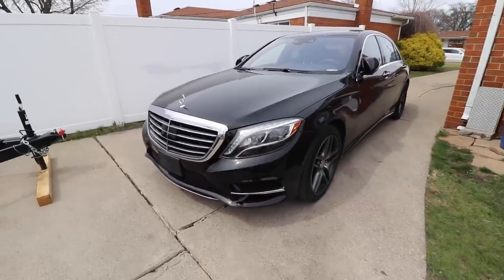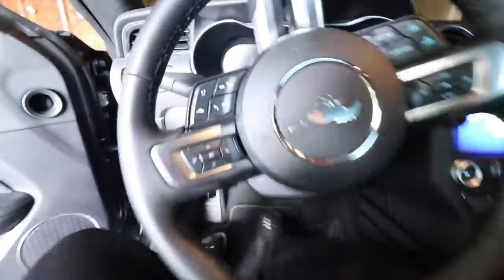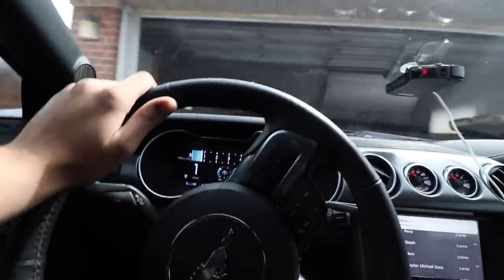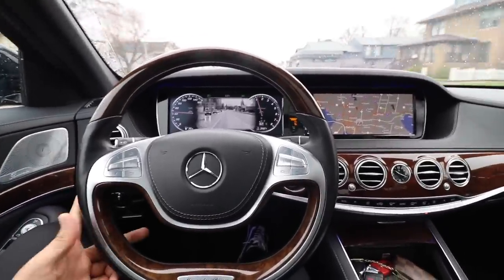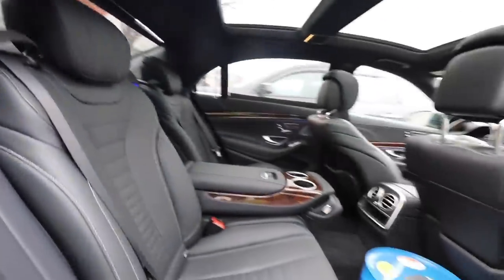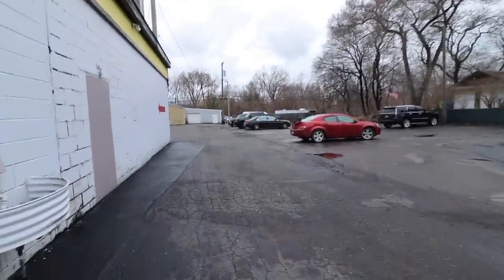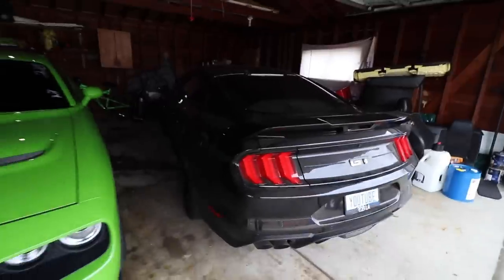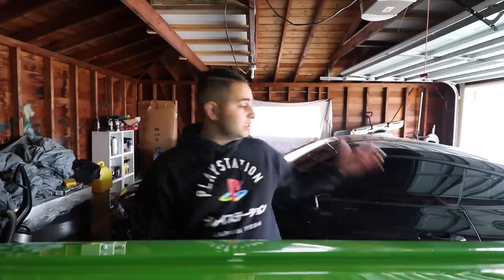Ford Says 2019 Mustang GT ENGINE TICK is Normal!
2019/2018 mustang gt engine ticking and rattle is normal according to ford..